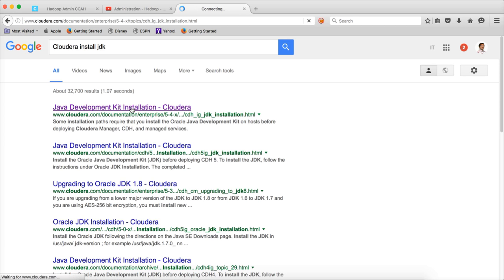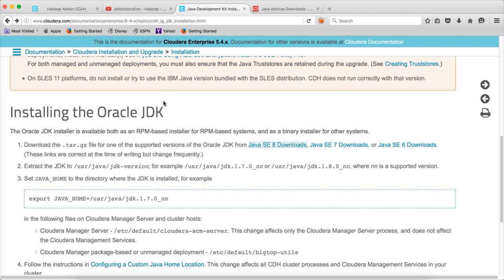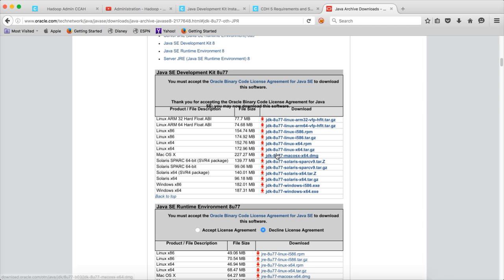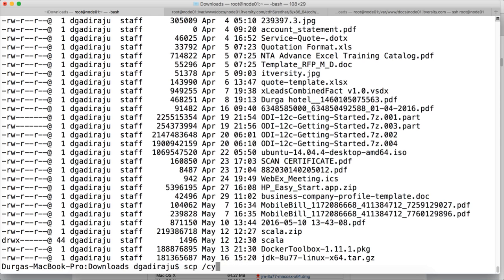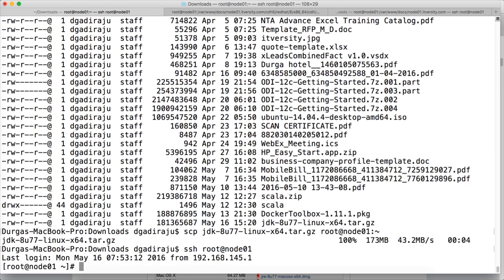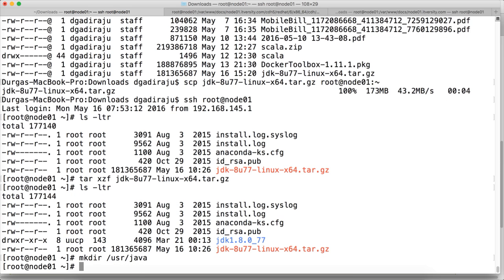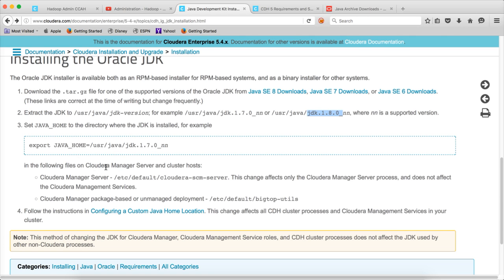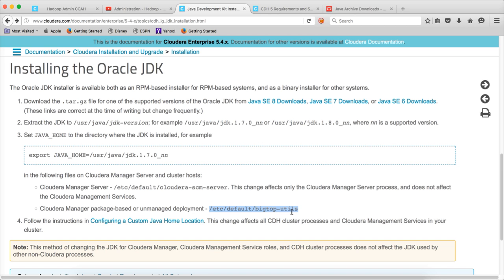Virtual machines - CDH5 - Setup JDK 1.8 for installation of Cloudera Manager